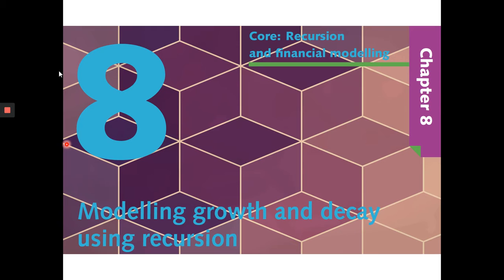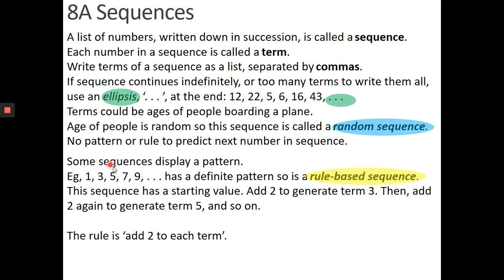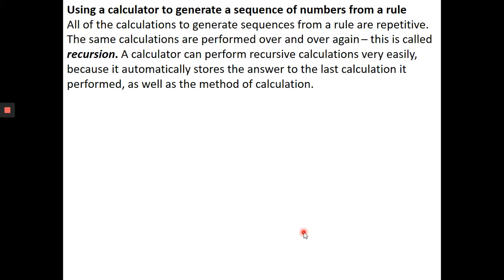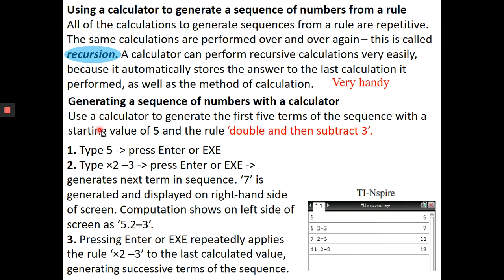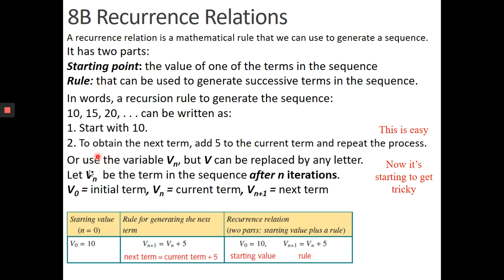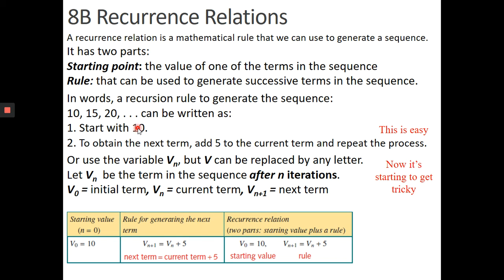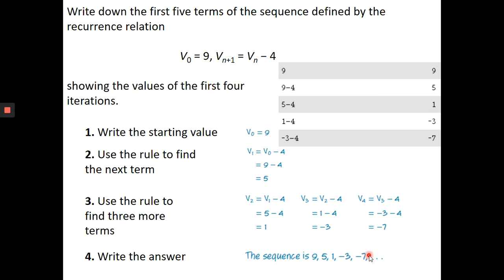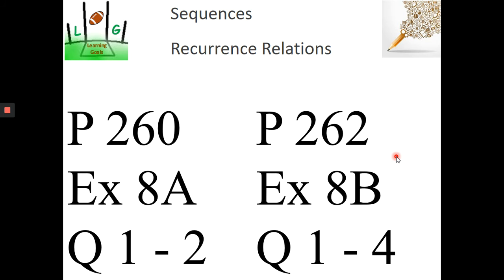Ex8A&B Sequences & Recurrence Relations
Y12 FM VIC AUS